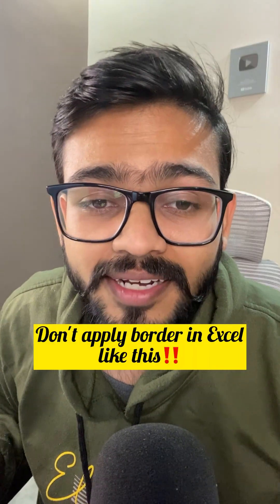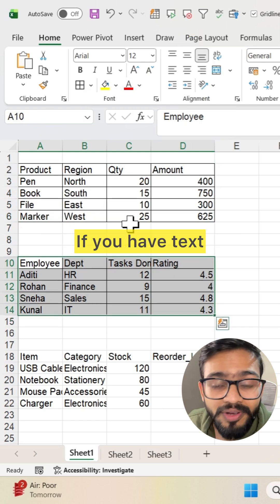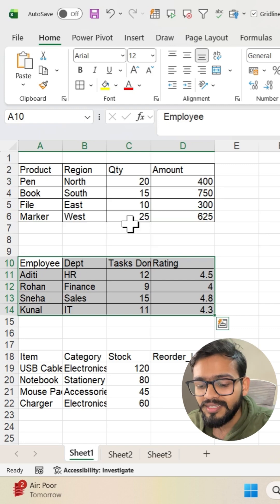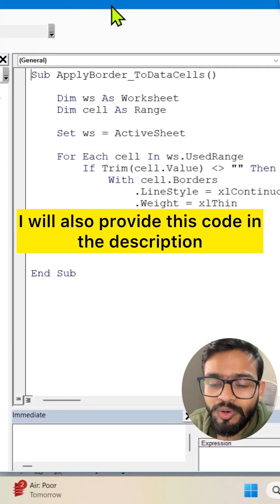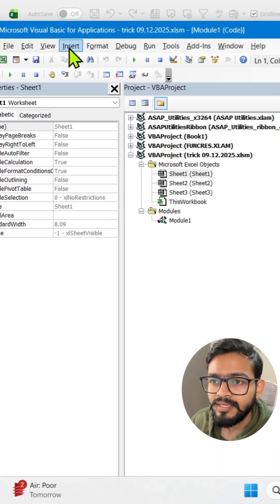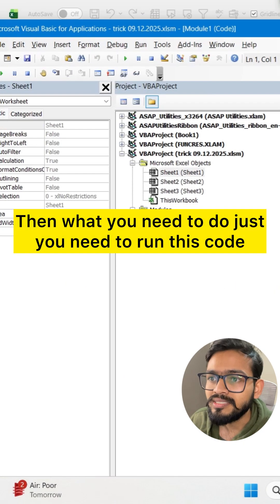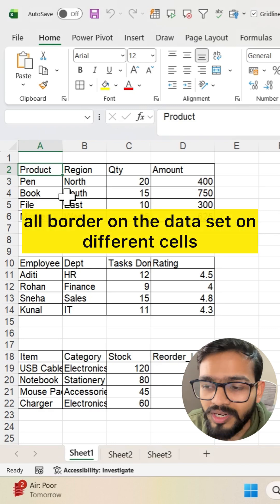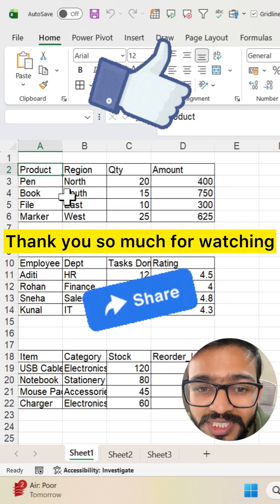Don't apply border in Excel like this‼️Instead Use Amazing Trick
In this video, you will learn how to use Auto border scenario by using VBA code in Excel.